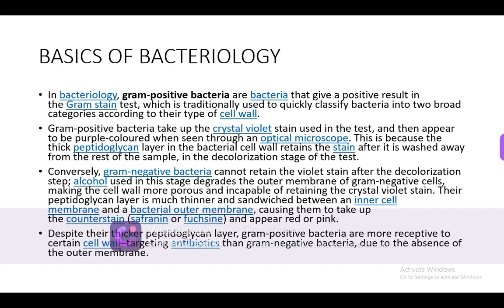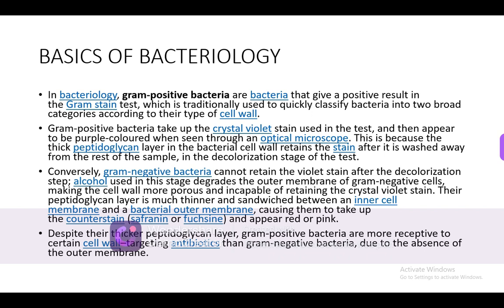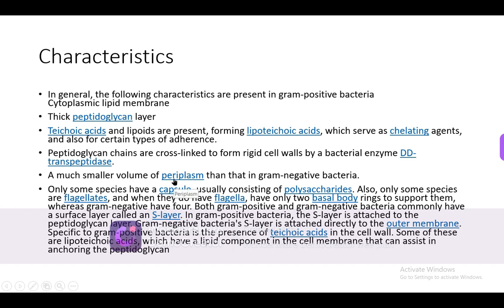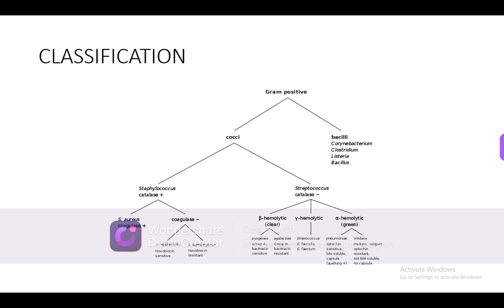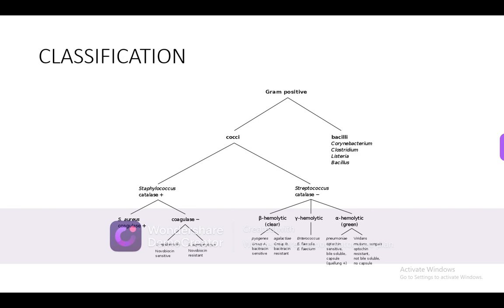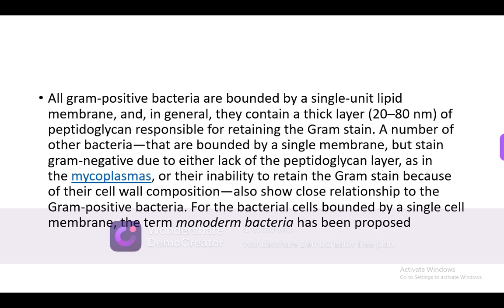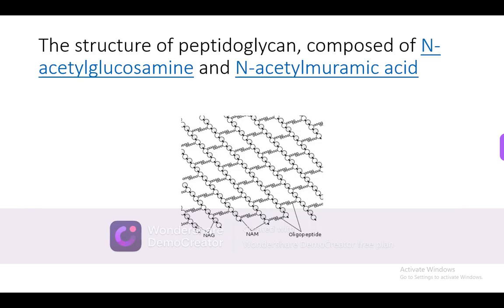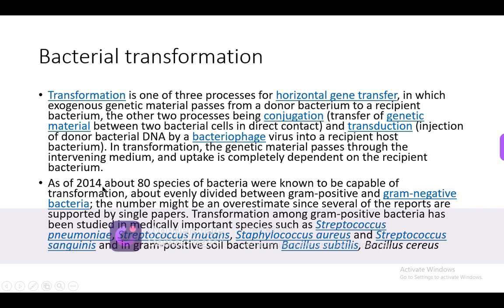INTRODUCTION OF CLASSIFICATION OF BACTERIAS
BASICS OF GRAM STAIN REACTIONS